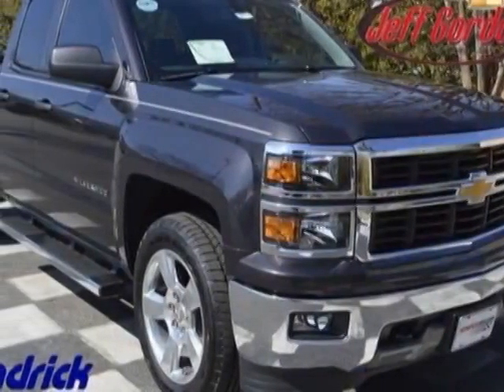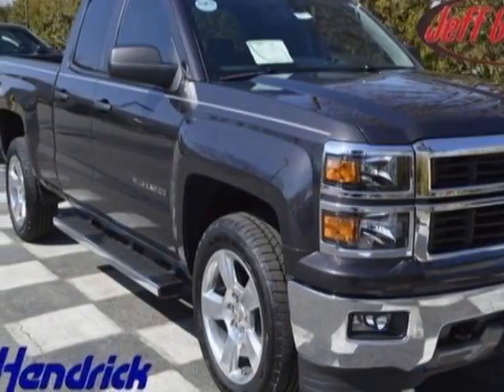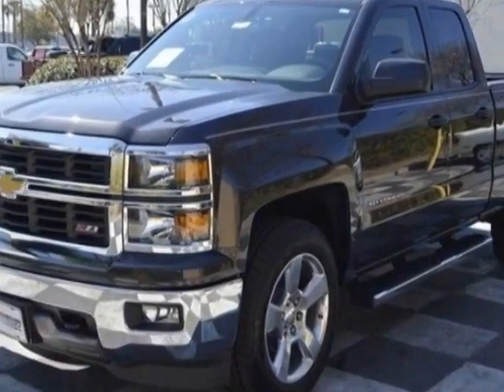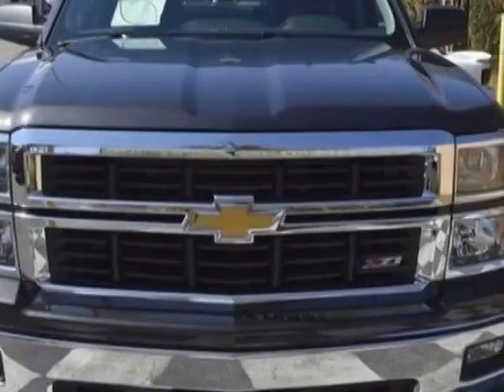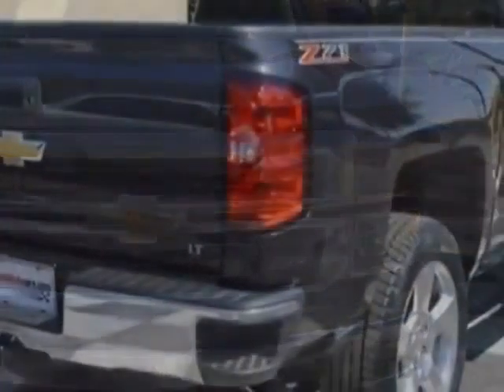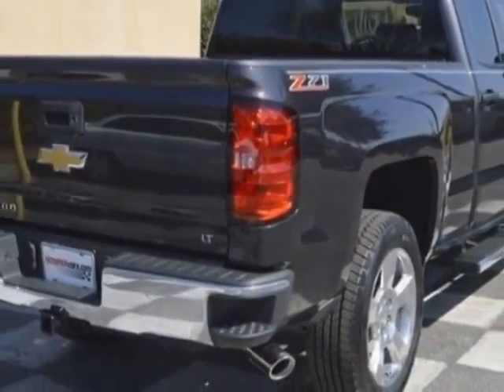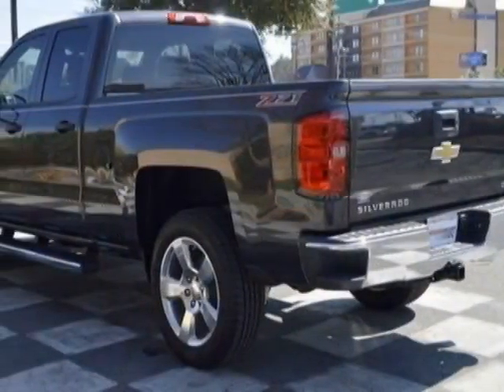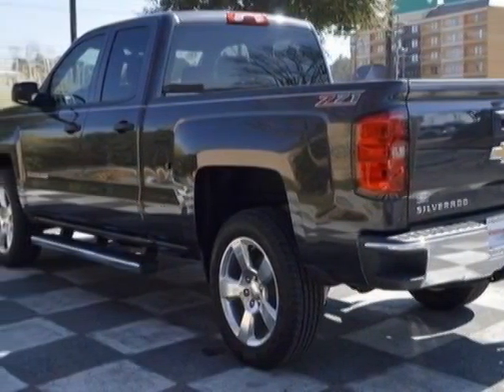2014 Chevrolet Silverado 1500 - Wilmington, NC